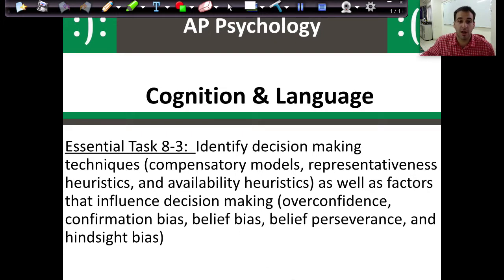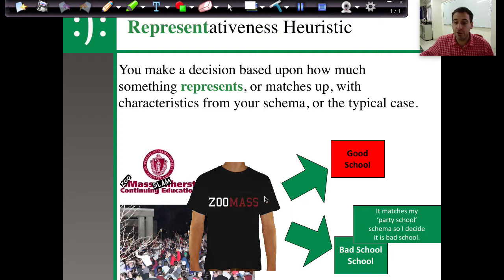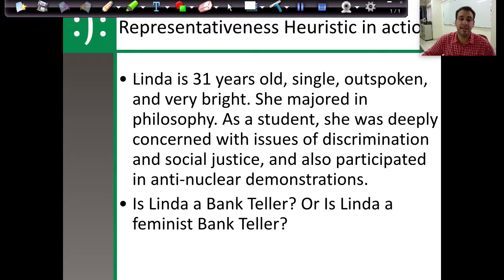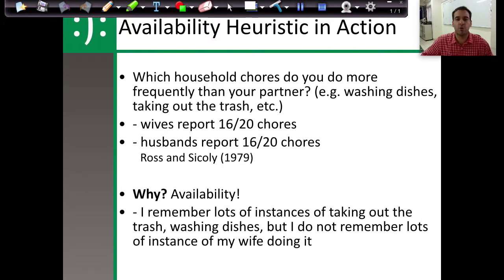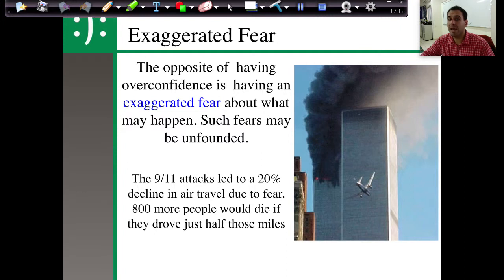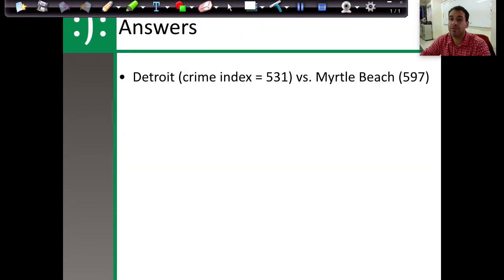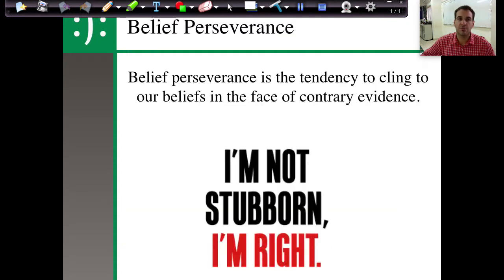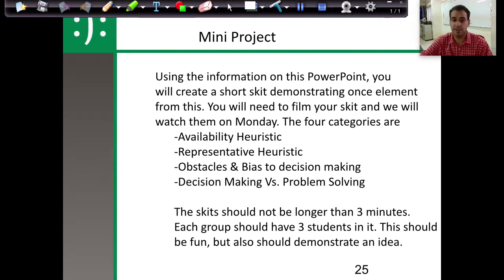Decision Making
This video is about Decision Making